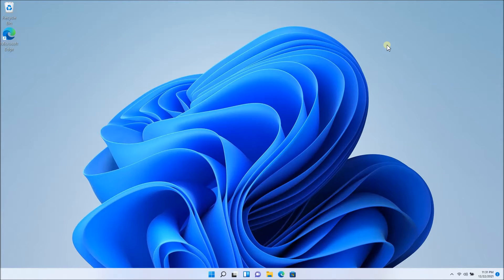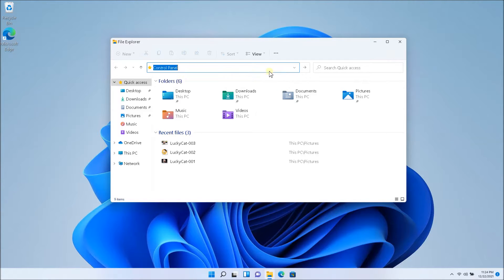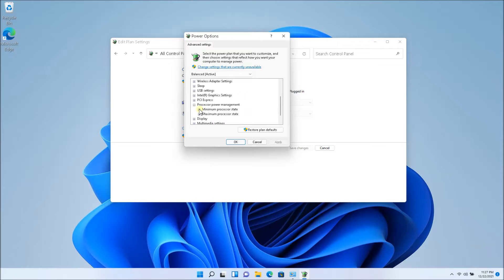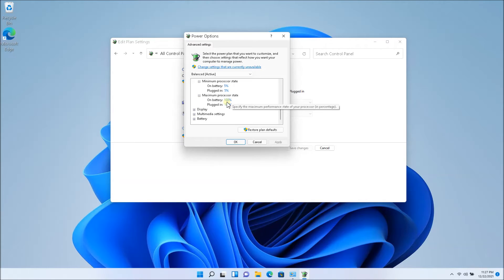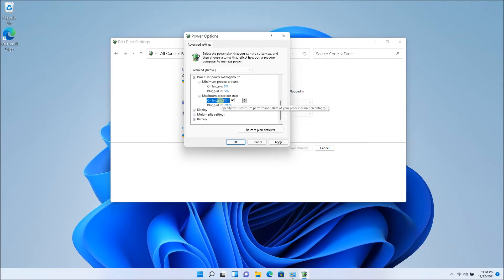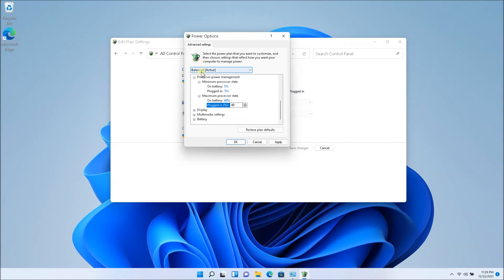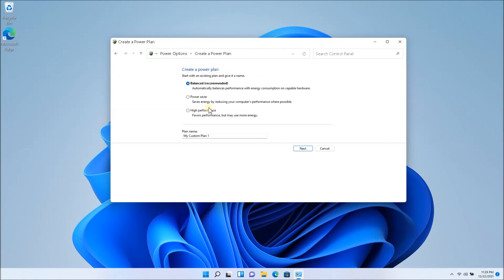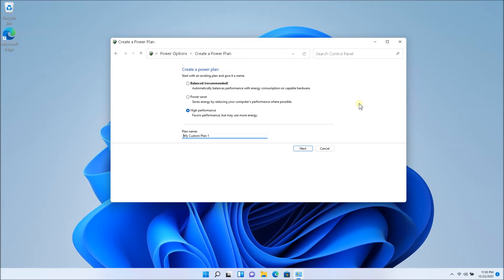Windows 11 - How to Fix Loud Fan Noise for any Laptop (Acer, Lenovo, Dell, HP, Asus, Samsung)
Fix your loud noisy laptop fan.  Works any Laptop, Acer, Lenovo, Dell, HP, Asus, Samsung.  New Laptops.